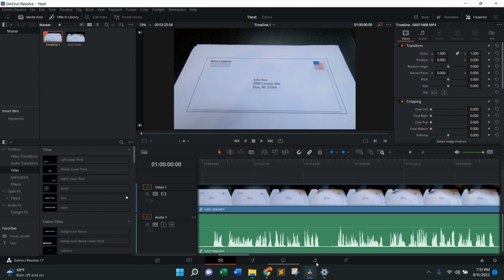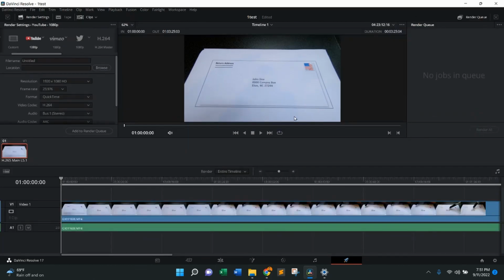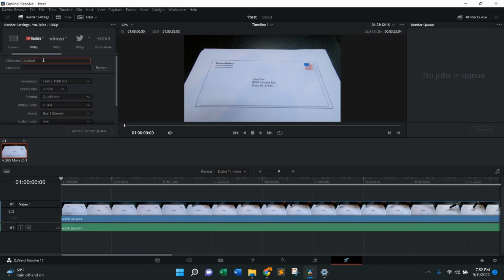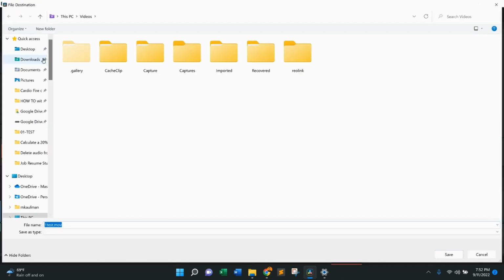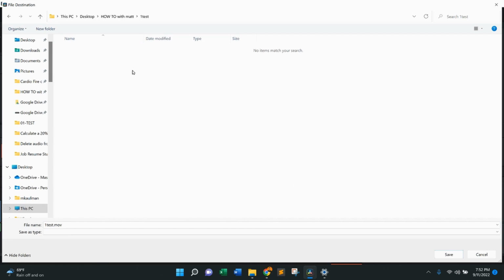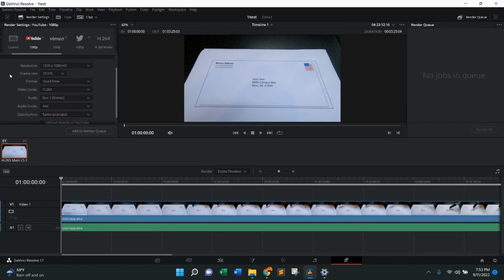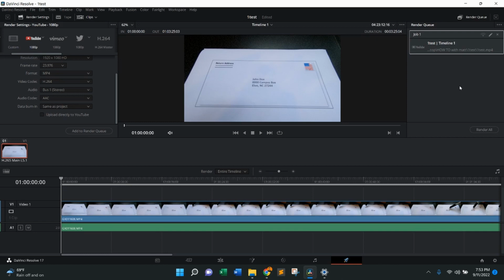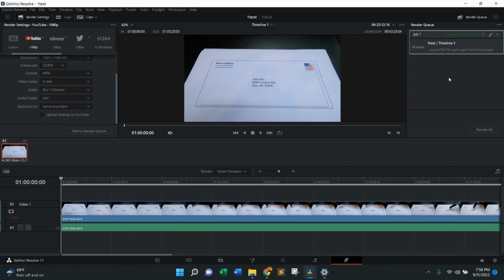HOW TO Export - DaVinci Resolve - SIMPLE AND EASY TUTORIAL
In this How To tutorial I walk you through the simple and easy steps to export a video in the DaVinci Resolve computer video editing software.